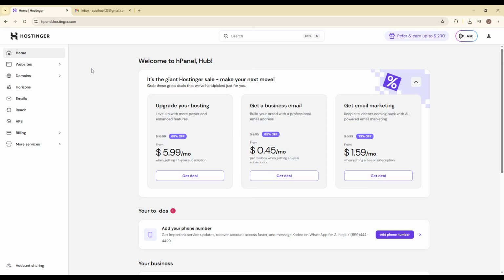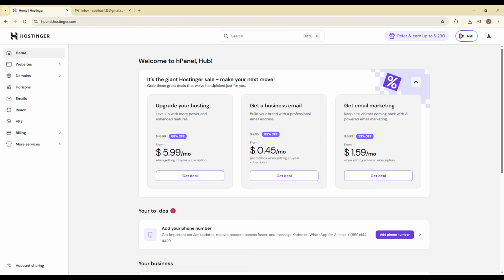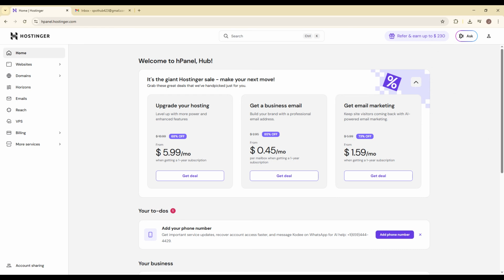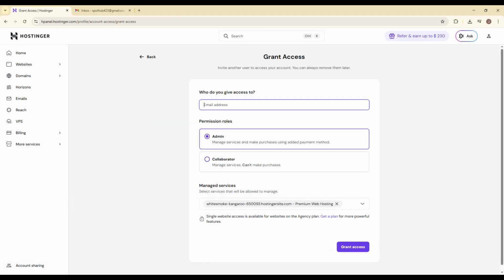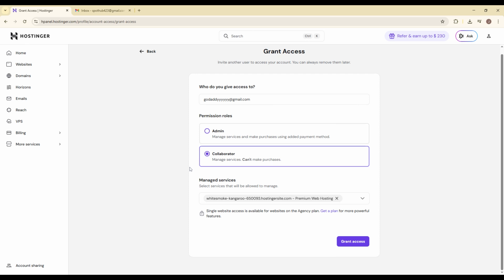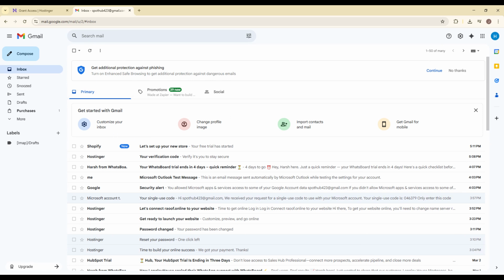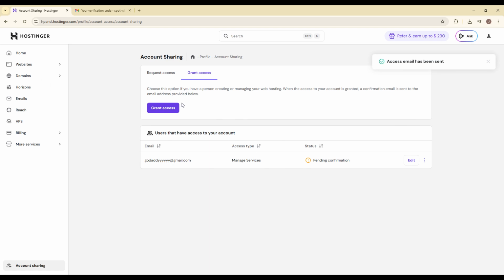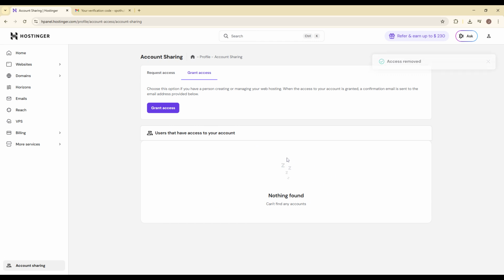How To Give Access To Manage Hostinger Account (2026 Easy Guide)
Learn how to securely give someone access to manage your Hostinger account without sharing your password. This step-by-step guide covers account sharing, permission levels, and how to remove access anytime.

Timestamps:
0:00 Introduction
0:36 Log In To Hostinger
1:02 Open Account Sharing
1:25 Grant Access & Enter Email
1:55 Choose Access Level
2:28 Select Services & Send Invite
2:48 Accept Invitation
3:05 Remove Access Anytime
3:12 Outro